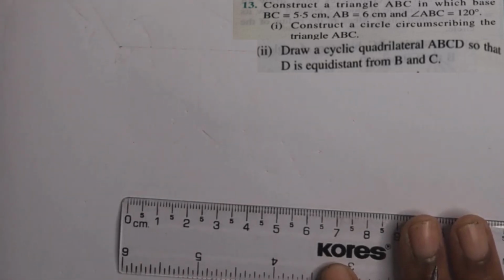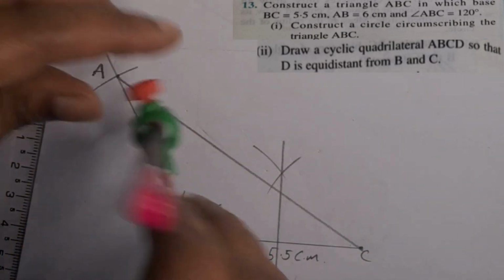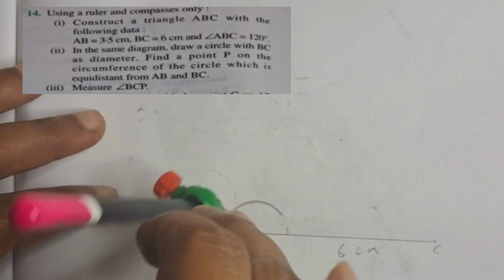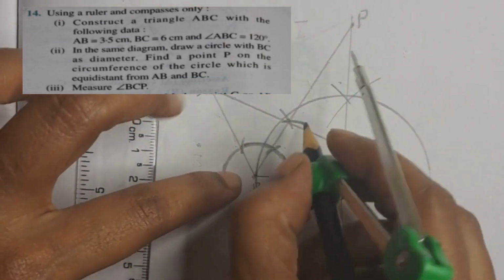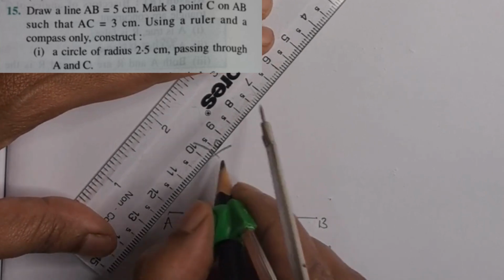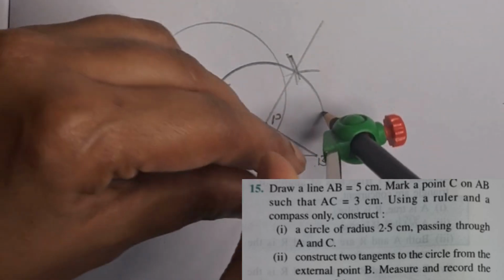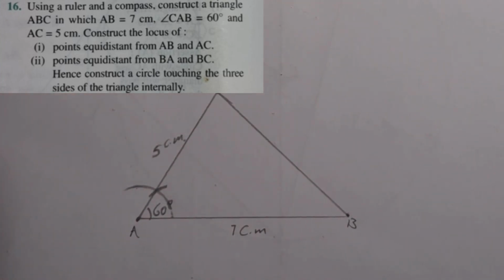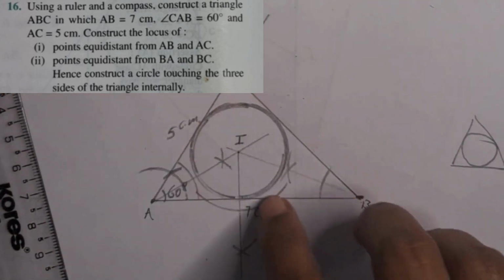CONSTRUCTION Circles ICSE 10th class complete excercise 19 13 to 16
Welcome to Class 10 Mathematics –Constructions (circles) exercise 19 with Solutions). In this video, we cover: ✅ Introduction to constructions ✅ Step-by-step solutions for Exercise 19 all the problems ✅ Easy tricks & shortcuts to solve problems quickly ✅ Perfect for CBSE, NCERT, JEE, NEET, and Board Exams This video will help you: 👉 Build a strong foundation in trigonometry 👉 Learn important formulas & identities 👉 Practice multiple-choice questions (MCQs) with detailed explanations 📌 Recommended for: Class 10 students, competitive exam aspirants, and anyone wanting to master Trigonometric Identities. Trigonometry Class11Maths TrigonometricIdentities NCERTMaths mcqsolved ICSE Maths Class 10